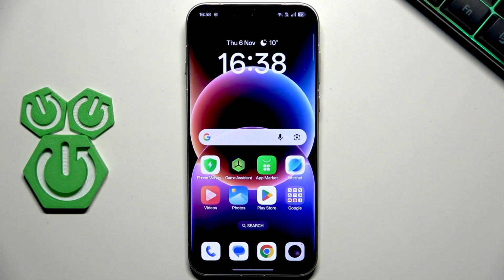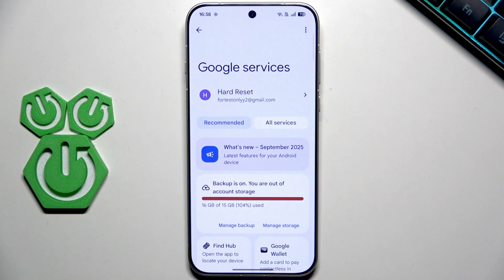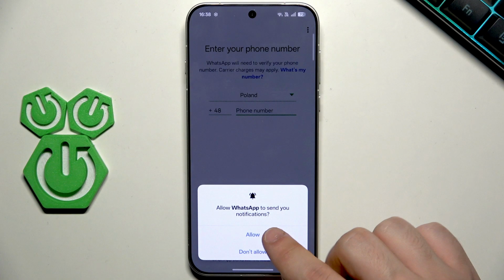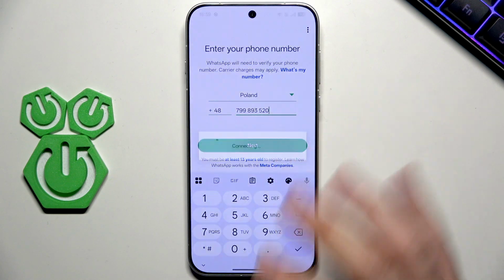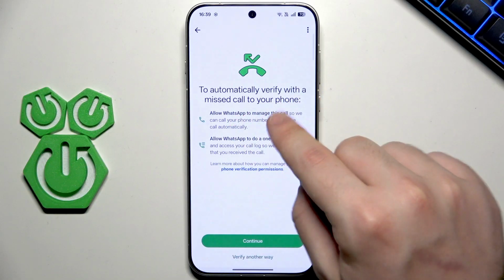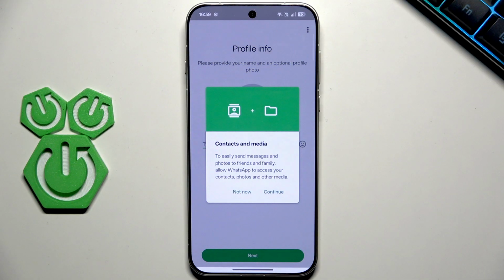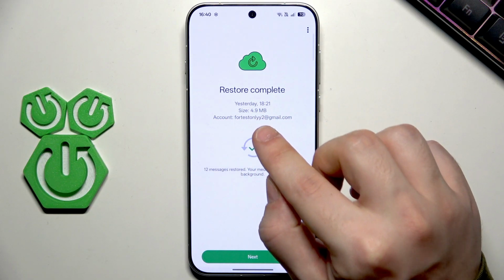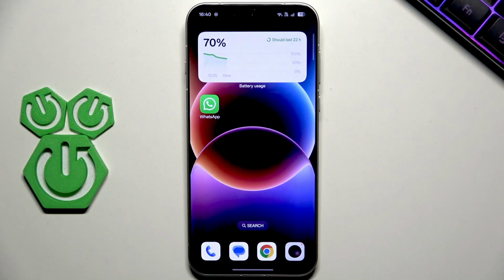OPPO Find X9 Pro – How to Restore WhatsApp Backup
In this video I show how to restore your WhatsApp backup on the OPPO Find X9 Pro step by step. You will learn how to check the Google account used for the backup, give WhatsApp the needed permissions, enter and verify your phone number, choose the verification method (SMS or missed call), and restore messages, photos and videos from Google Drive. Follow these clear steps to avoid common problems like a wrong Google account or failed verification and get your chats back quickly.

How to restore WhatsApp backup on OPPO Find X9 Pro?
How to verify my phone number on WhatsApp OPPO Find X9 Pro?
How to check Google account for WhatsApp backup on OPPO Find X9 Pro?

0:00 Intro & check Google account in Settings
0:30 Open WhatsApp, select language and allow permissions
1:00 Enter phone number and use auto-copy feature
1:15 Choose verification method (SMS or missed call)
1:40 Waiting for verification and start restoring backup
1:57 Restore progress — messages, photos and videos
2:10 Set your name and profile photo
2:22 Restore complete & final tips